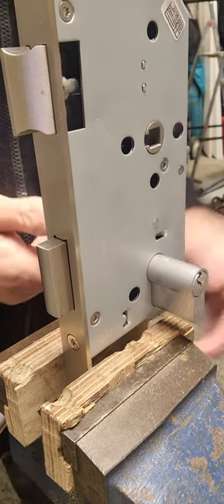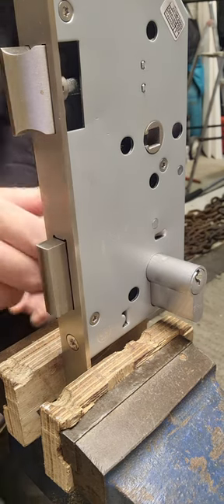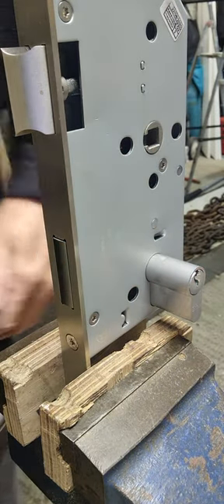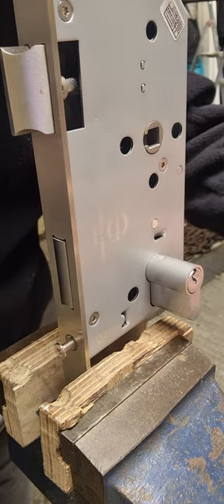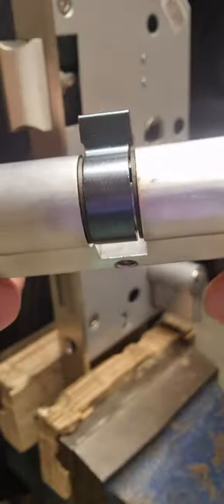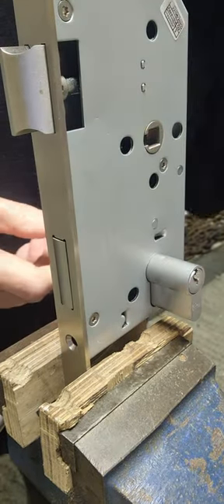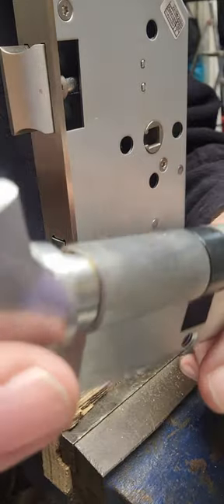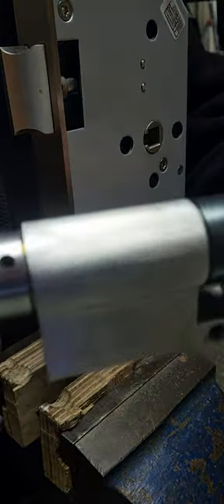How to replace a euro door lock cylinder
We try and help with problem locks, so let us know if you have anything you need to know?